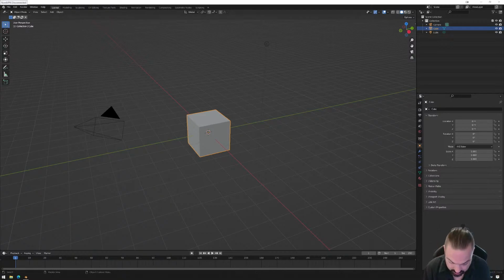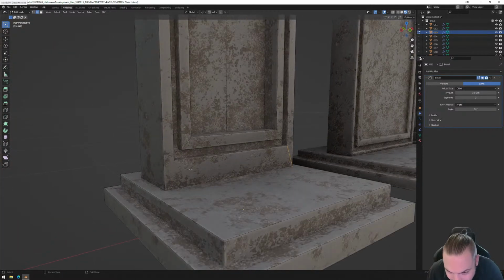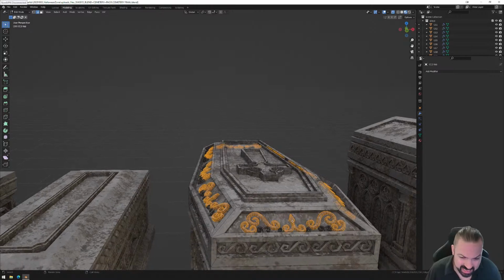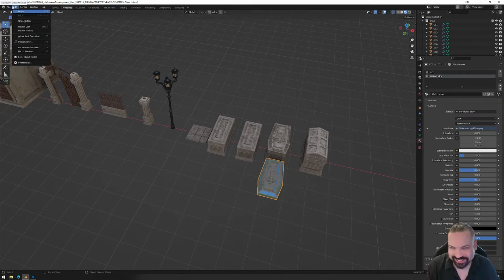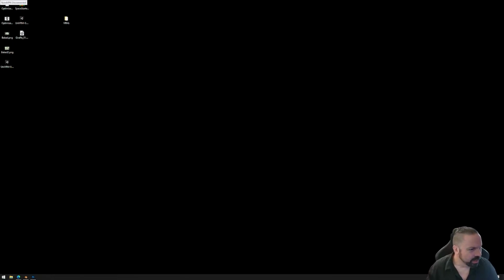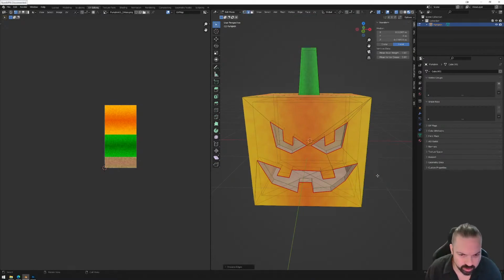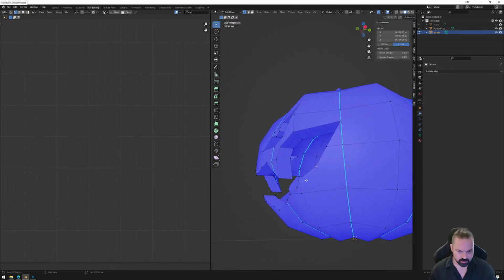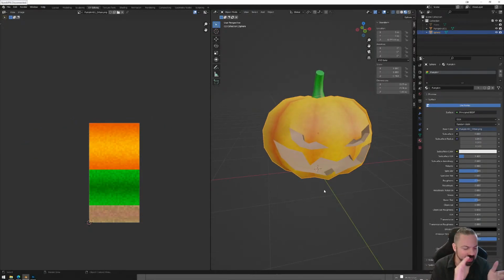Halloween Worldcraft Workshop Pt.1 - Asset Creation and Optimization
Today we are going to look at asset optimization and creation for a Halloween space. We'll look at what to look for in a prepurchased asset before optimizing one, then making a jack-o-lantern from scratch and approaches to doing that.